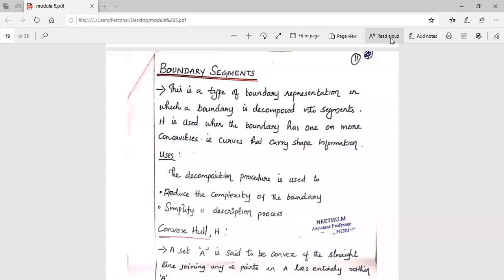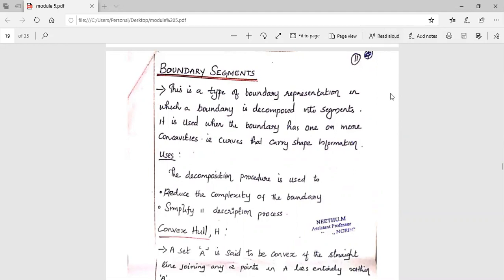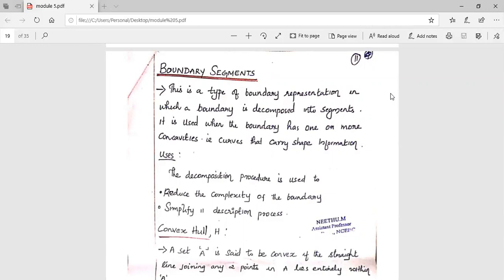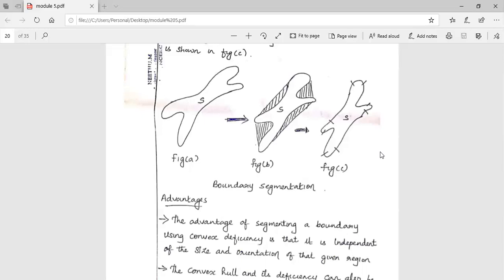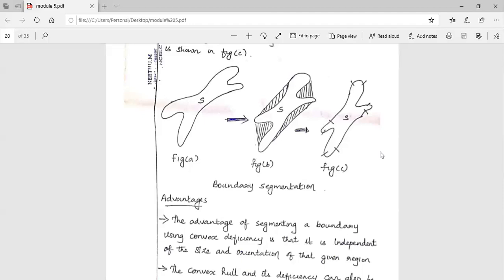BOUNDARY SEGMENTS - 4_NEETHU M_MR 304 DIP&MV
BOUNDARY REPRESENTATION-4. MR 304 DIP&MV.  NEETHU M, ASST PROFESSOR, DEPT OF MECHATRONICS, NCERC, PAMPADY